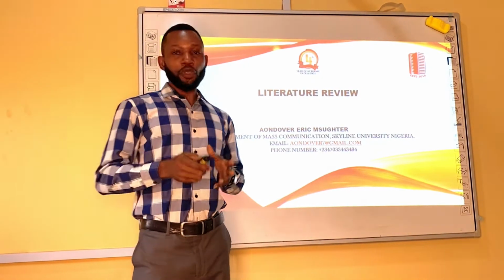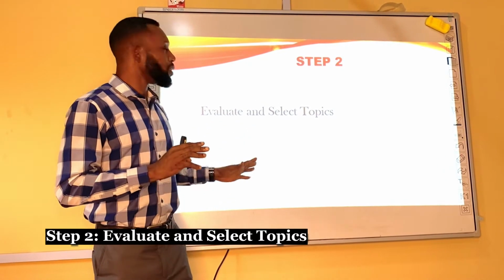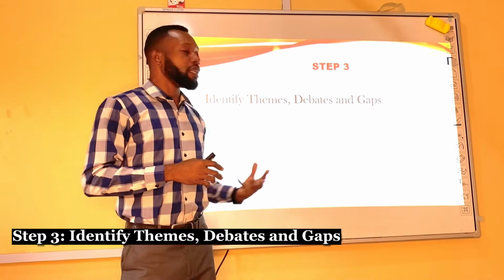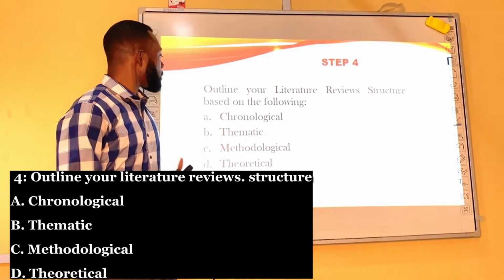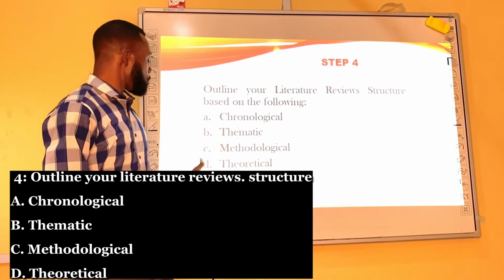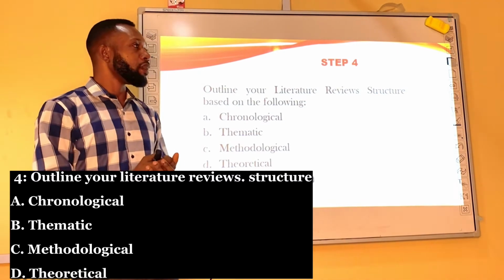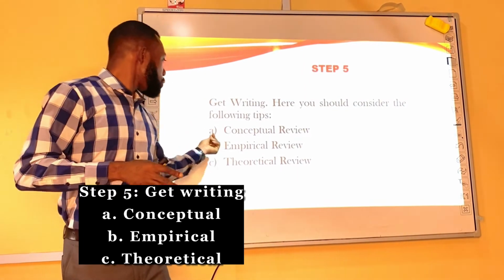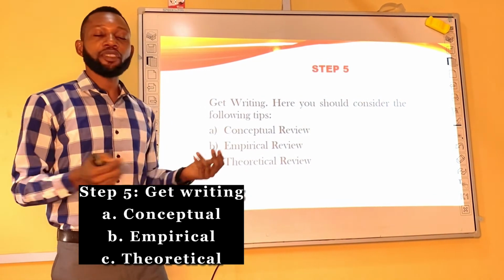Understanding Literature Review